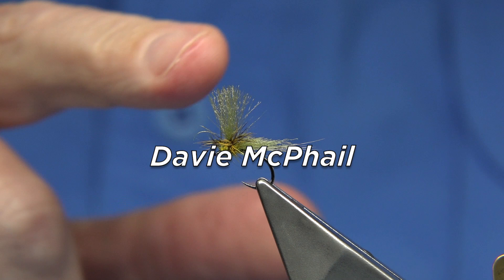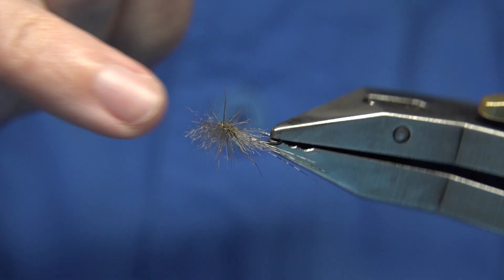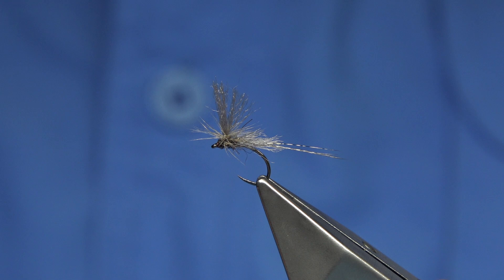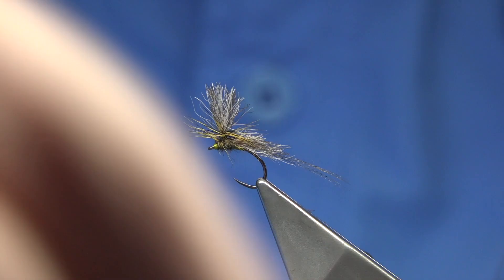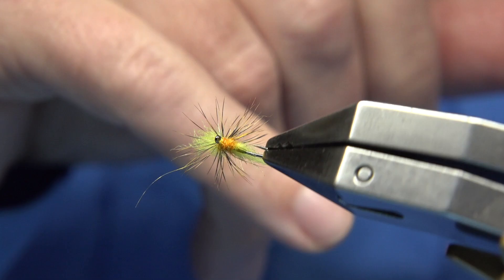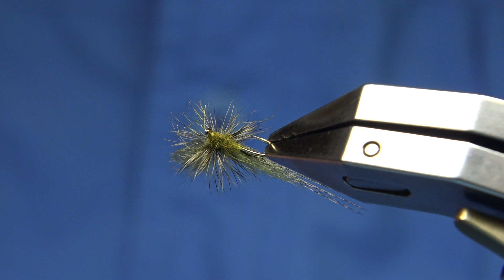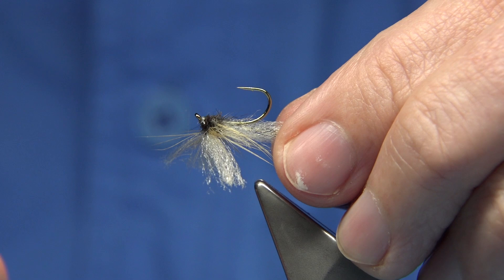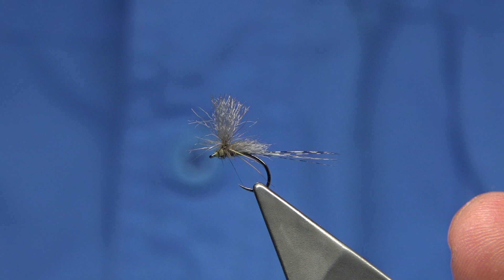Dynamite Harry Fly Patterns tyed by Davie McPhail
Dynamite Harry Fly..